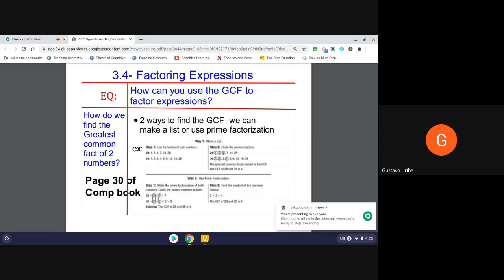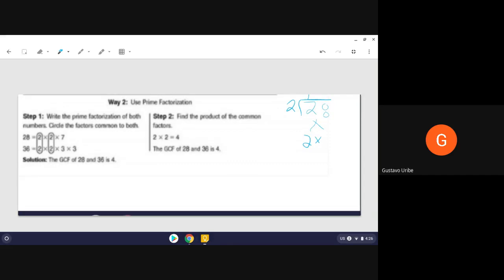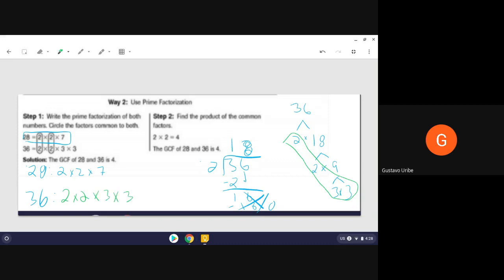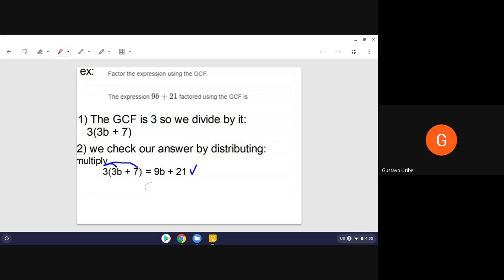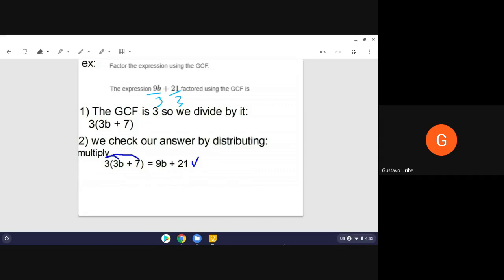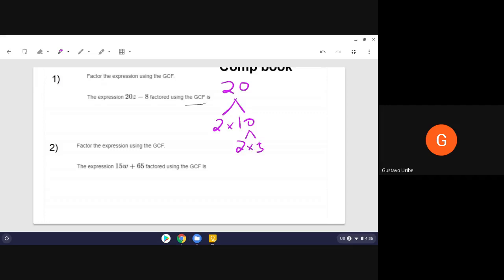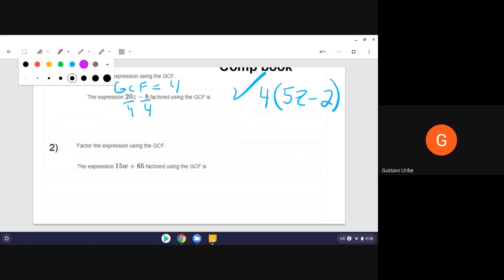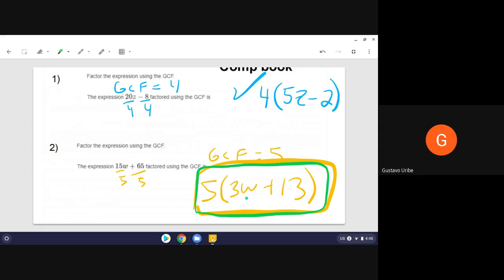Factoring Expressions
A lesson on Factoring Expressions. Main purpose of this video is to provide assistance to my students and anyone who needs it. Even though I created the notes I used a textbook as guidance and it is not my intention to copyright any material from the textbook. Hope this helps at least one person.